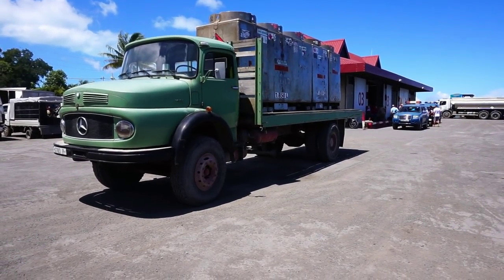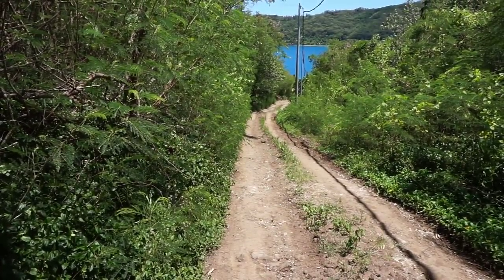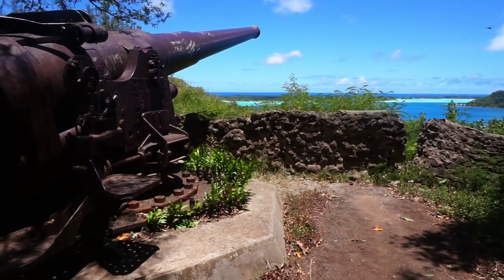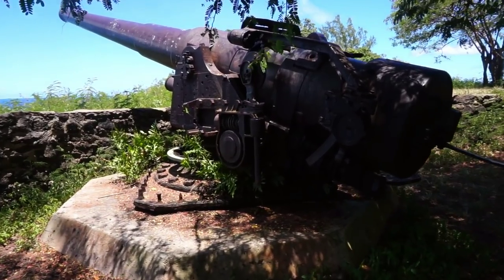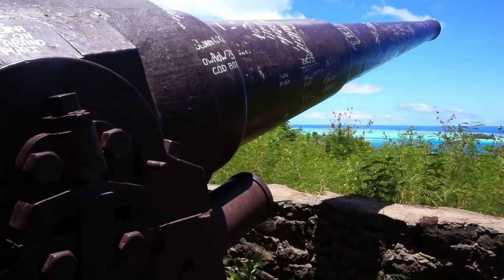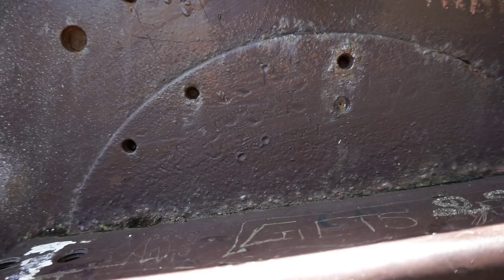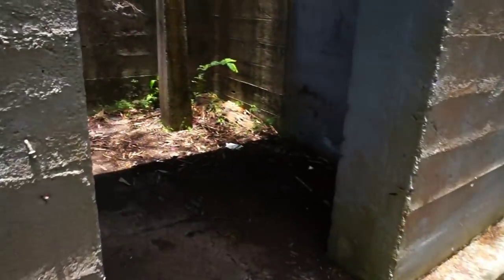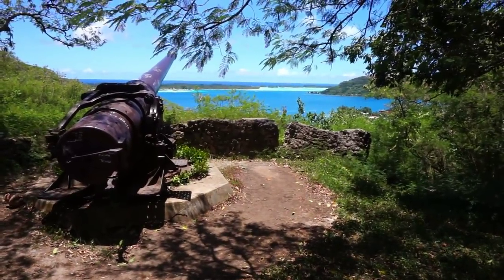Bora-Bora: WW2 American cannons protected from Japanese invasion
Island of Bora Bora (Bora-Bora), Pacific Ocean - the forgotten second world war (WW2) American cannons, the WW2 American Guns, a tour of the WW2 guns of Bora Bora. Let's travel to the island of Bora Bora (Bora-Bora) in the Pacific Ocean and let's view the American Guns installed there by the Americans during the second World War (WW2). Here is another video of mine from Bora Bora (Bora-Bora) where 2 American guns (cannons) installed on the western side of this island in the Pacific Ocean in order to protect the area from a Japanese attack and invasion.
Many people don’t know about the role Bora Bora had during WW2. During the war the United States needed a strategic military supply base in the South Pacific, and they chose Bora Bora (Bora-Bora). After getting to Bora Bora they built a power supply, the airport and other very important infrastructure. They also placed 8 naval guns on the hills of Bora Bora to make sure the enemy would never be able set foot ashore.
During World War II, the United States maintained a supply base on Bora Bora. After the war, eight cannons were left behind, two of which are located on Mont Poopooureroa. The view of Bora Bora's lagoon from Mont Poopooureroa is spectacular.